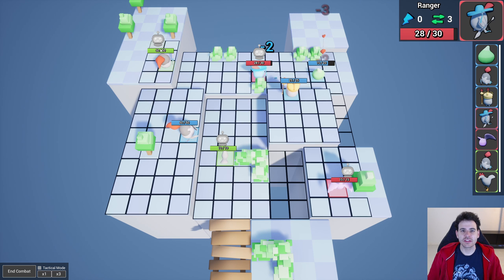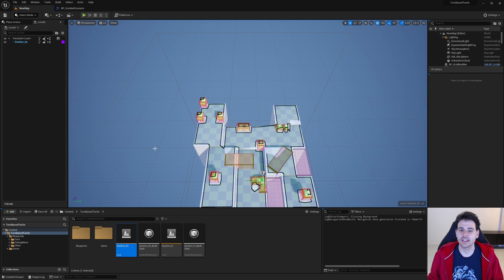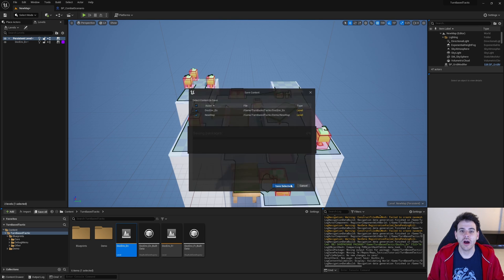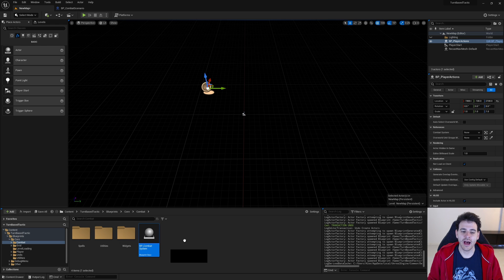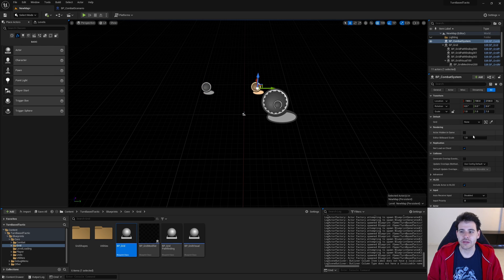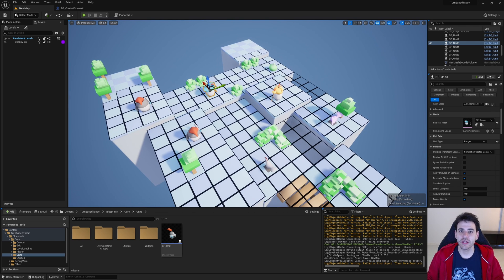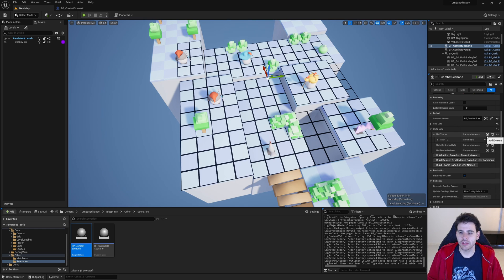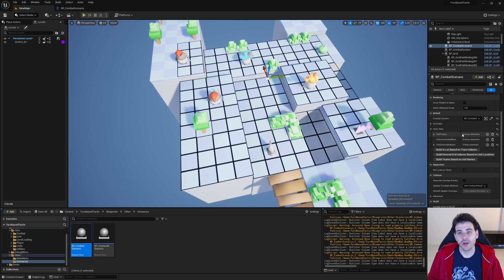Turn-Based Tactic 7 - How To Create Combat Scenarios - Marketplace Documentation UE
Documentation for the project: Turn-Based Tactic - Strategy Template
Step by step process on how to add a new combat scenario in the project

Unreal Engine Version ► 4.25 and up

0:00 Intro
0:20 Add environment
1:48 Add PlayerActions, CombatSystem and Grid
4:23 Add Units
5:21 How to start combat
9:14 How does the CombatScenario works
11:08 Set all information to start combat
17:12 Outro
18:51 Patreon Wall!